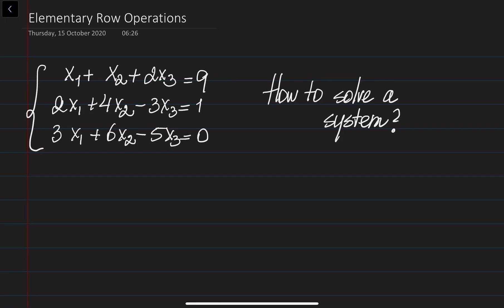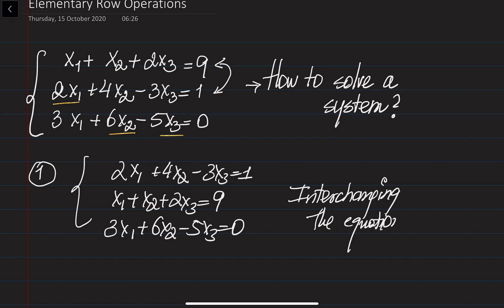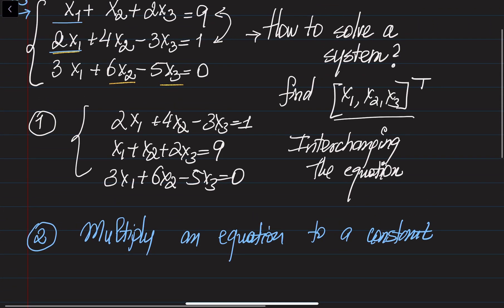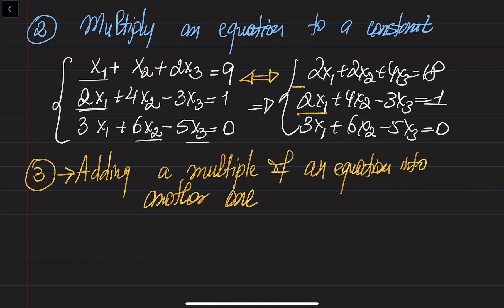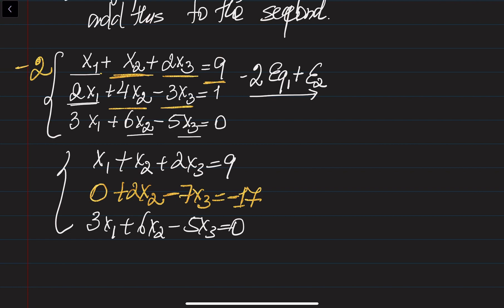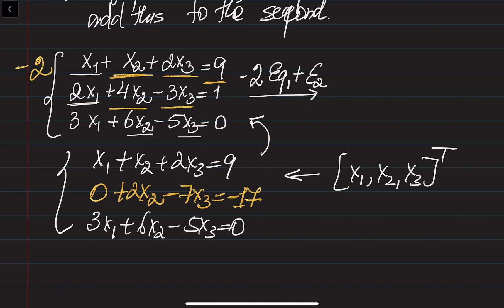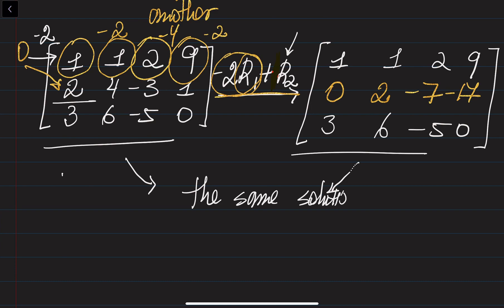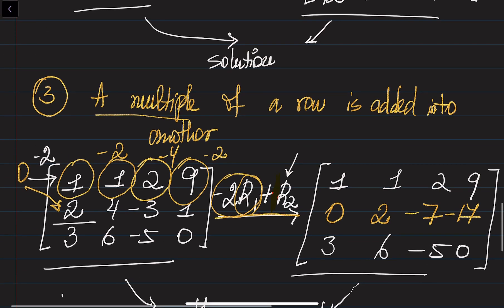Elementary Row Operations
1. Interchanging rows, permutation of rows
2. Multiplying a row to a constant, scaling a row
3. Adding a multiple of a row into another row

Intro - (0:00)
Elementary operations with SLE - (0:35)
Elementary Row Operations - (8:39)